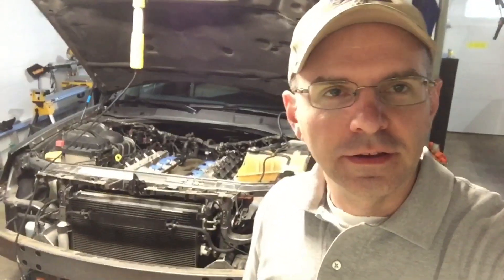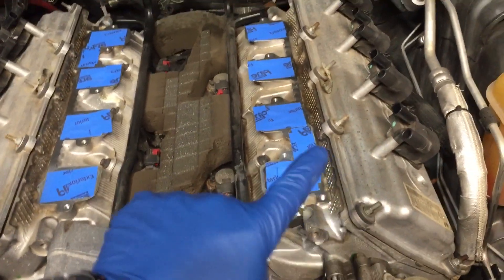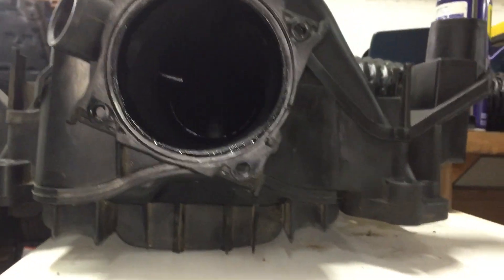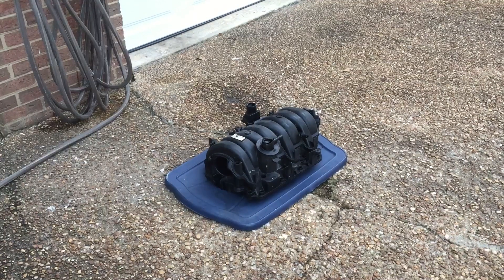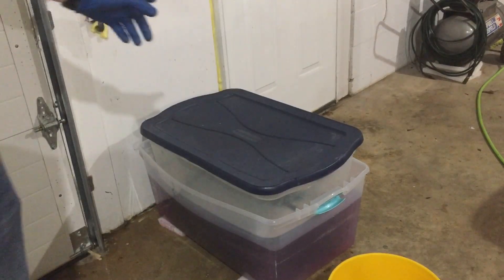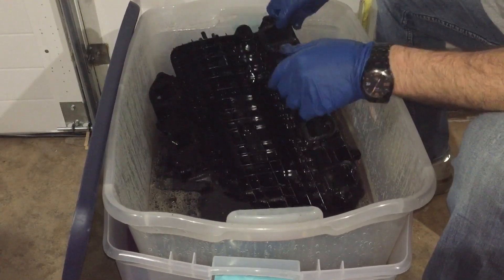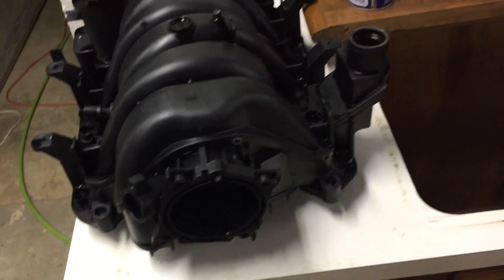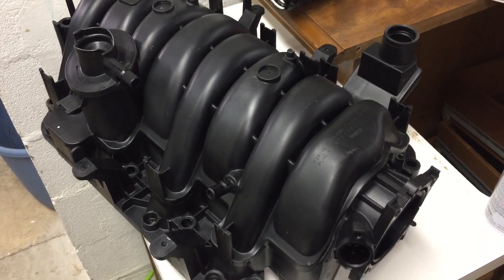Chrysler Hemi 5.7 Intake Manifold Cleaning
Watch me clean the outside and inside of my Hemi 5.7 intake manifold.

Due to factors beyond the control of DavidJWarEagle, it cannot guarantee against unauthorized modifications of this information, or improper use of this information.  DavidJWarEagle assumes no liability for property damage or injury incurred as a result of any of the information contained in this video. DavidJWarEagle recommends safe practices when working with power tools, automotive lifts, lifting tools, jack stands, electrical equipment, blunt instruments, chemicals, lubricants, or any other tools or equipment seen or implied in this video.  Due to factors beyond the control of DavidJWarEagle, no information contained in this video shall create any express or implied warranty or guarantee of any particular result.  Any injury, damage or loss that may result from improper use of these tools, equipment, or the information contained in this video is the sole responsibility of the user and not DavidJWarEagle.